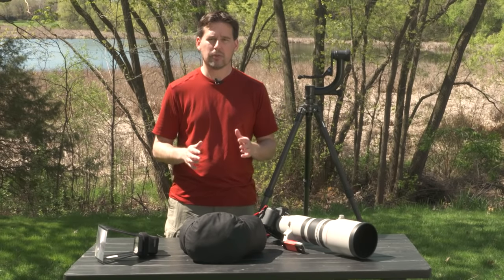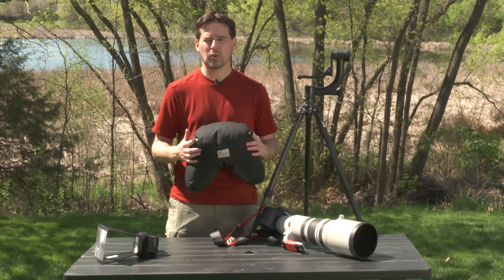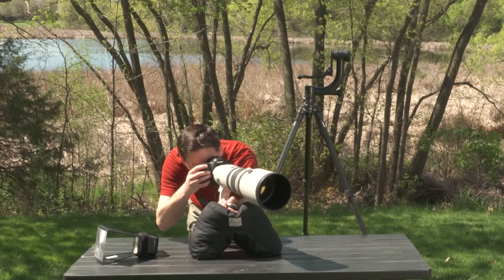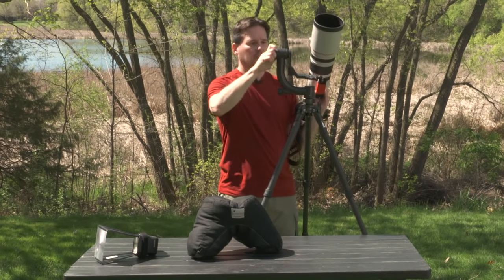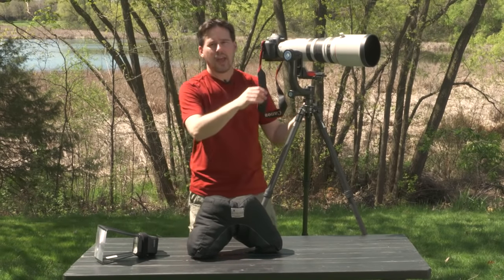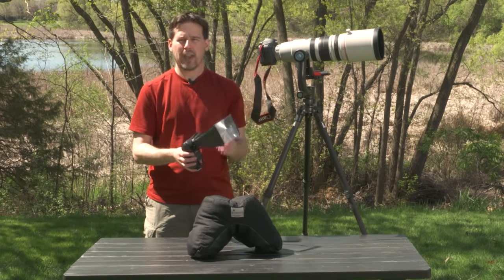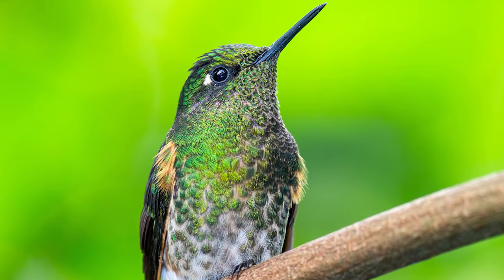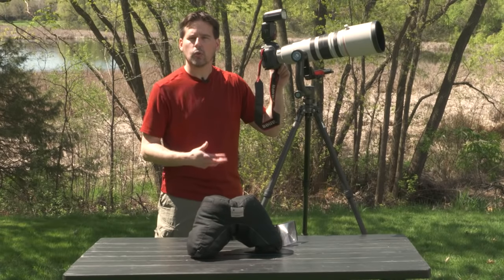Must-Have Wildlife Photography Gear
Get the latest photography videos, articles, and more every week with the free Outdoor Photography Guide newsletter.

A wildlife photographic adventure takes planning. What wildlife photography gear should you bring along on your adventure? In this free video, professional outdoor photographer, Ian Plant, shows you what essential gear he uses to capture memorable, wildlife images.